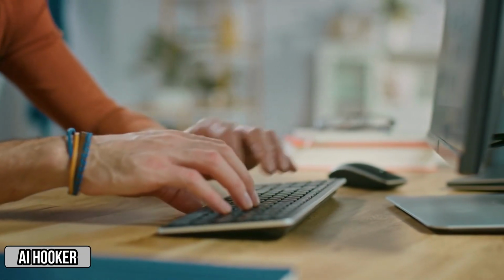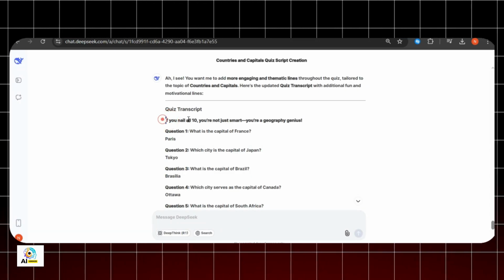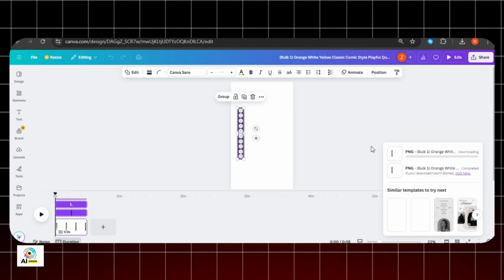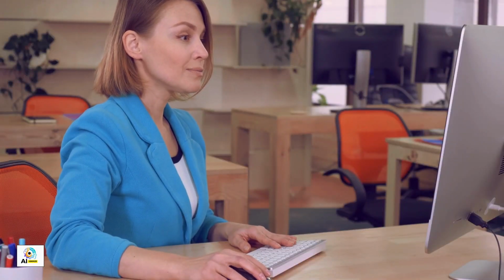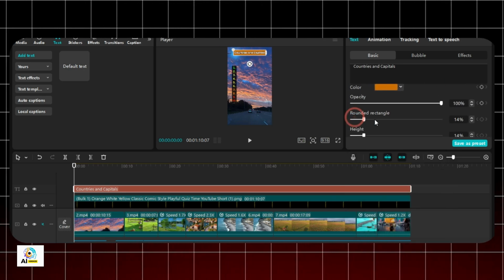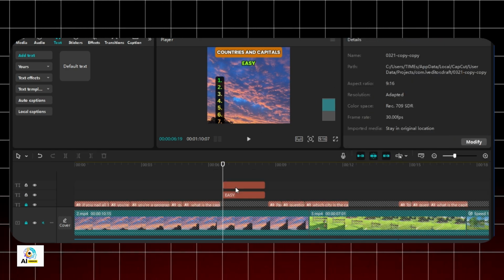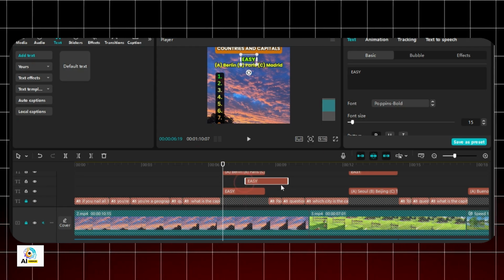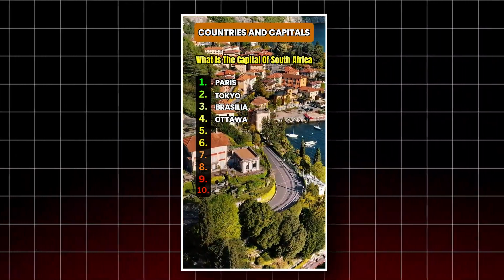Quiz Videos SECRETS Exposed: Use CapCut + DeepSeek to Go Viral FAST!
🔥 Want to grow ORGANICALLY with hand-edited quiz videos? In this video, I’ll show you step-by-step how to create engaging, creative, and VIRAL quiz videos WITHOUT AI TOOLS! 💯

Watch this video if:
✅ You want to learn REAL editing skills (no AI shortcuts!)
✅ You aim to deliver 100% ORIGINAL content to your audience
✅ You’re curious about manual hacks for CapCut/Canva/Deepseek
✅ You want to master storytelling and pacing for trending quizzes